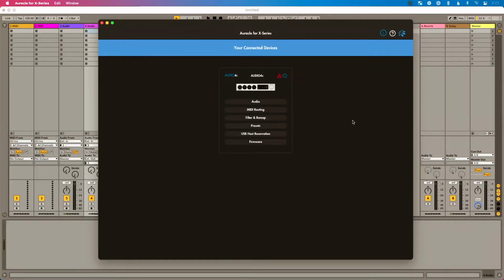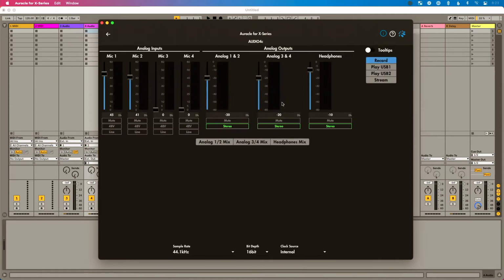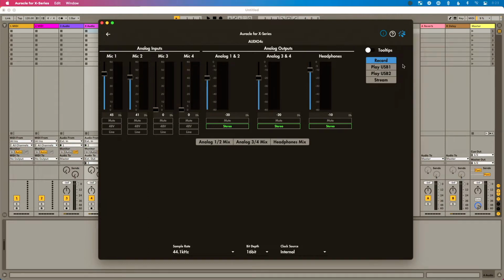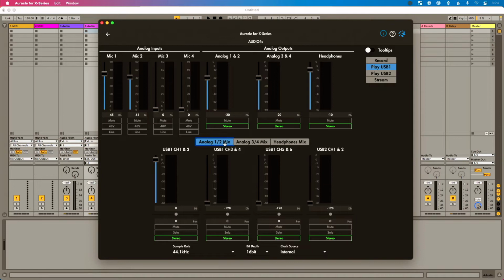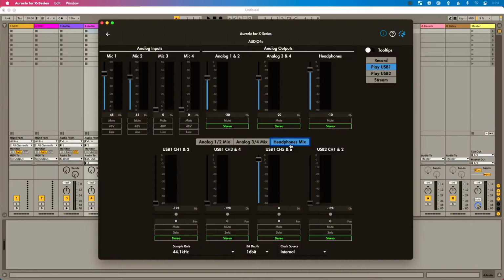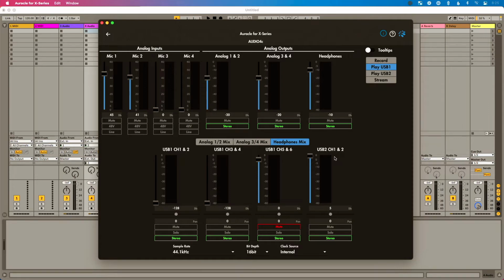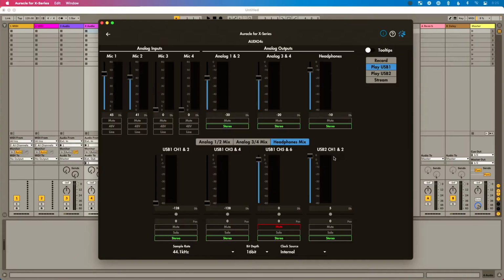AUDIO4c: Auracle for X-Series PLAY mode.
Auracle for X-Series is iConnectivity's powerful next-generation control software, designed for X-Series MIDI interfaces and the AUDIO4c and PlayAUDIO12 audio interfaces. Three unique modes: PLAY, STREAM and RECORD auto-configure routing to be as intuitive as possible for your workflow.

In this video, you'll learn how Auracle for X-Series' PLAY mode works with your AUDIO4c.

0:00 - Intro
00:36 - Configuring PLAY mode
01:29 - Understanding default routing
2:22 - Passing audio between devices
03:16 - Input routing
04:34 - Outro

▬ Tech Support  ▬▬▬▬▬▬▬▬▬▬

Got questions?